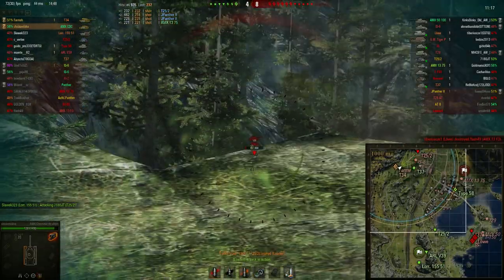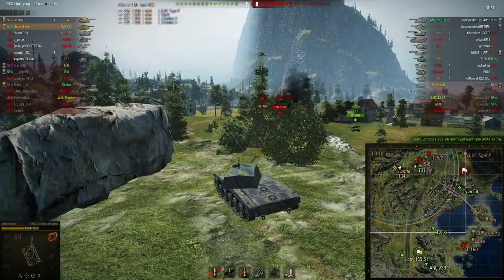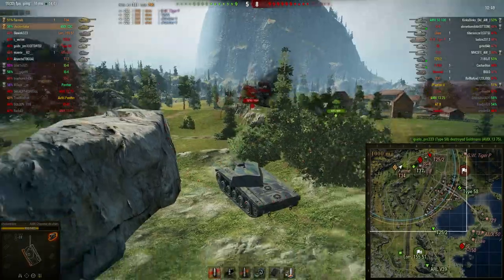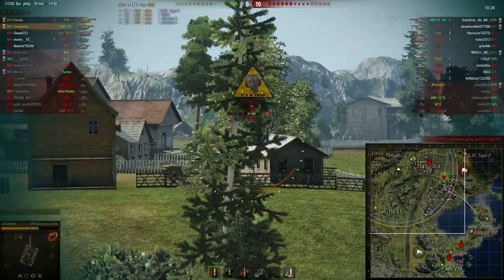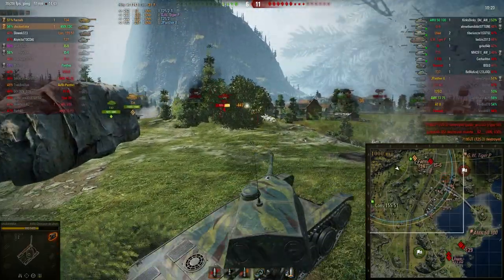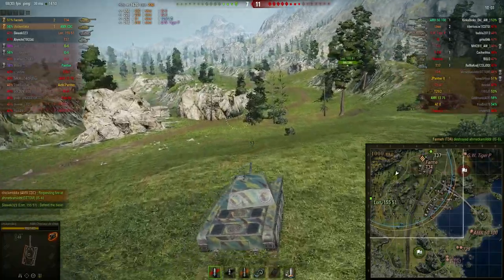World of Tanks How to Play The AMX CDC || GUIDE